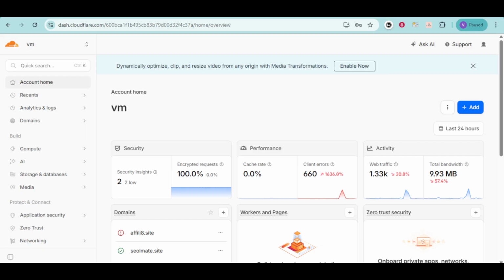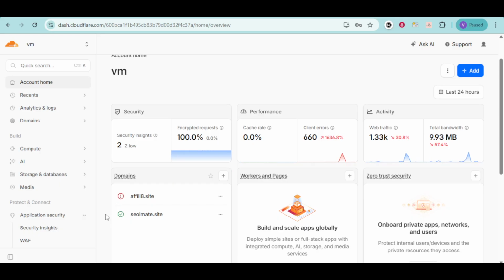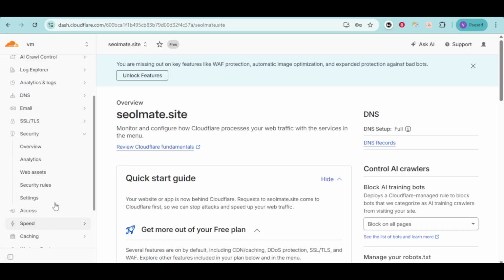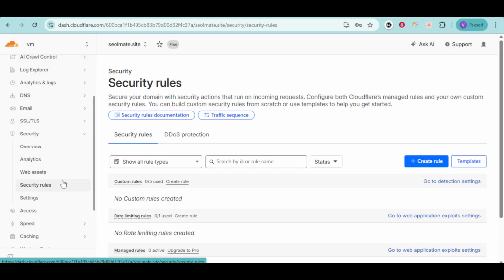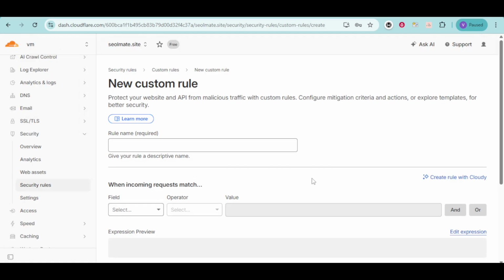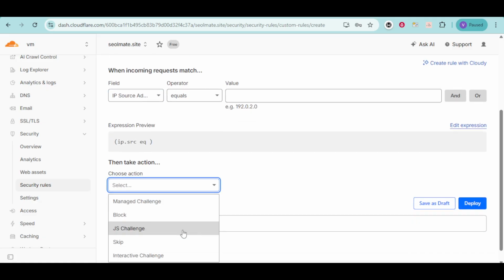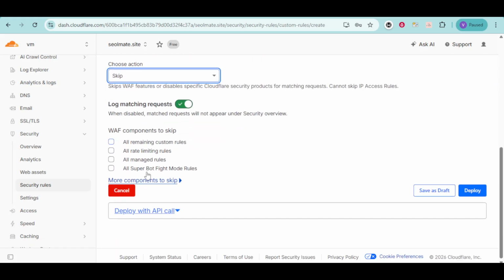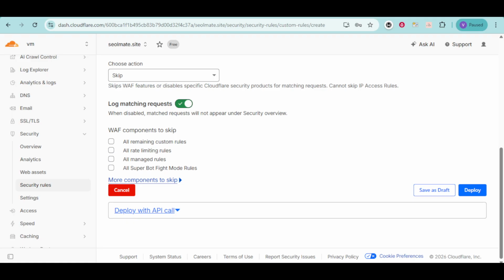How to Whitelist IP in Cloudflare (Quick Tutorial)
In this video, we will guide you through the process of whitelisting an IP in Cloudflare, an essential step for enhancing your website’s security and managing access. Whether you're protecting your services or ensuring smooth connectivity for certain users, this tutorial covers all the necessary steps to get it done effectively.

By watching this video, you will learn how to navigate the Cloudflare dashboard and configure IP whitelisting accurately. This knowledge will empower you to safeguard your online assets efficiently. Watch till the end to ensure you don’t miss any critical details!